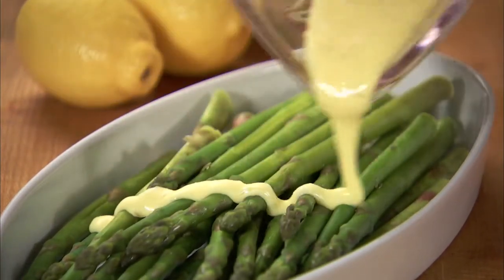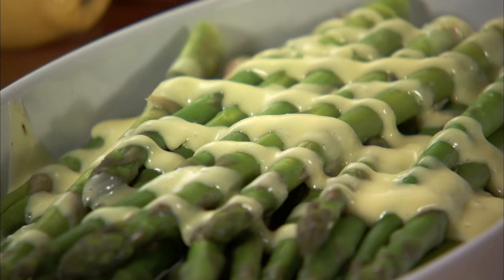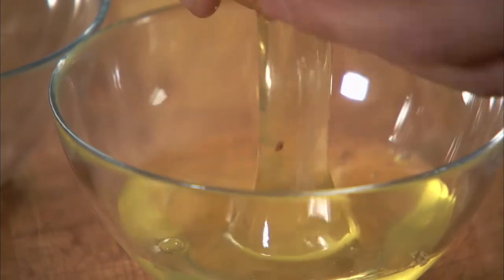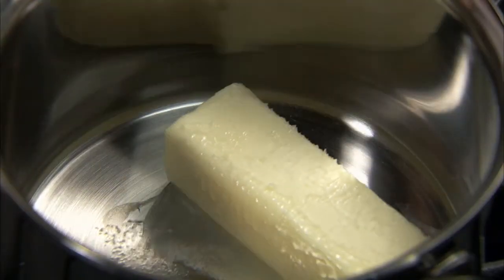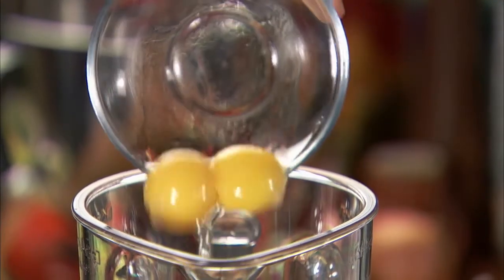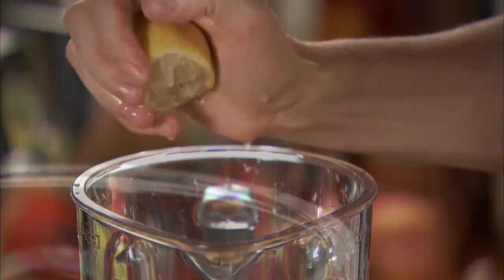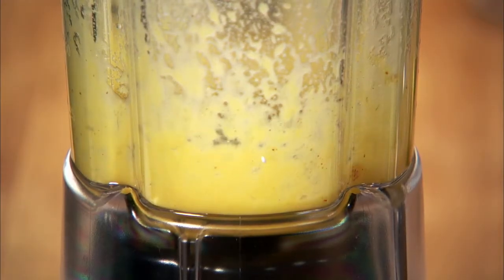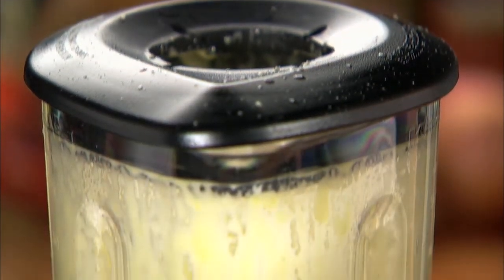Hollandaise Sauce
How to make Hollandaise Sauce

Ingredients
3 eggs, yolks only
1/2 cup of butter
2 tbsp of lemon juice
1/4 tsp of salt

Instructions
1. In a small saucepan, heat butter to a bubble, but don't brown.
2. Combine egg yolks, lemon juice, salt and cayenne pepper in a blender.
3. While blending at high speed, gradually add the hot butter.
4. Blend for about 15 seconds or until the sauce has thickened and is smooth.